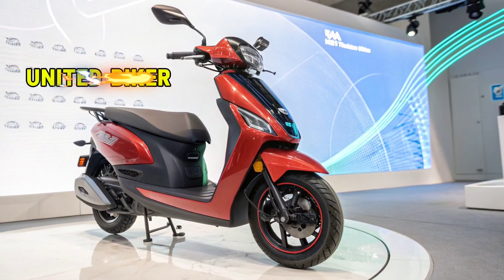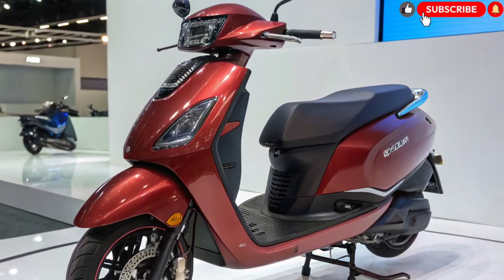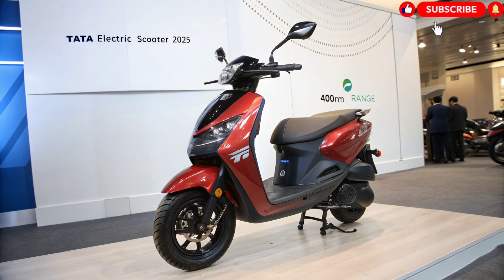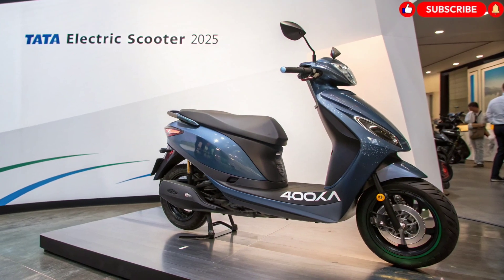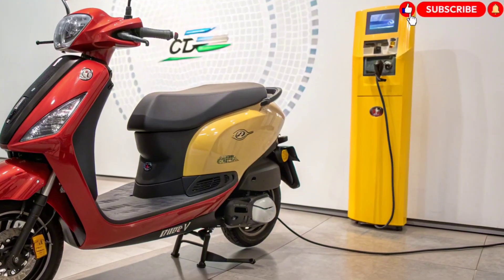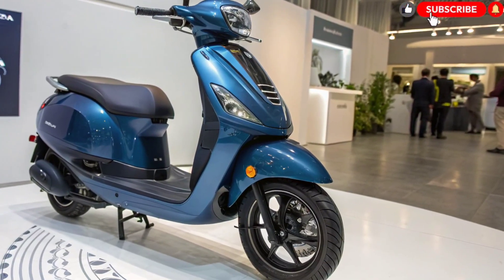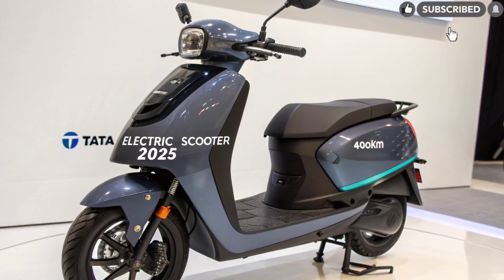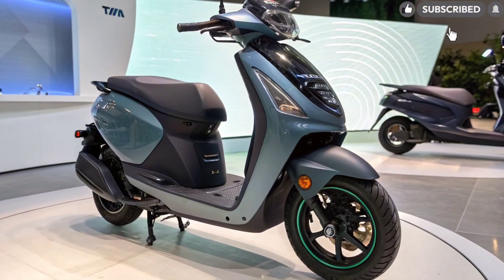Tata Electric Scooter 2025 🚀 | 400KM Range | Price, Features & Launch Details.Finally Launch.!!!😱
Description:
Tata is stepping into the future of urban mobility with its Electric Scooter 2025, offering an impressive 400KM range on a single charge. In this video, we break down the design, features, performance, battery technology, charging options, and expected price in India. ⚡

Whether you’re an EV enthusiast or planning your first electric scooter, this model could change the game for daily commuters and long-distance riders alike.